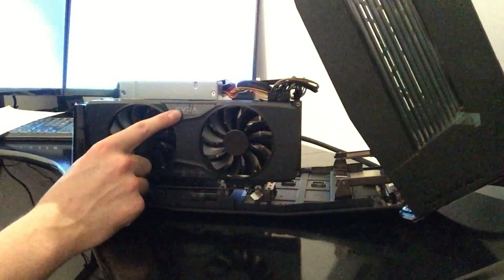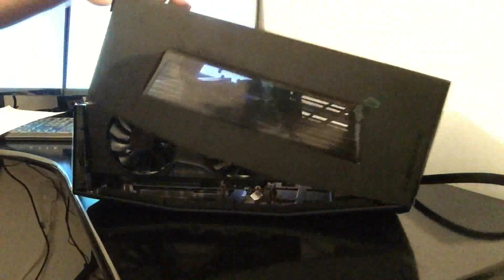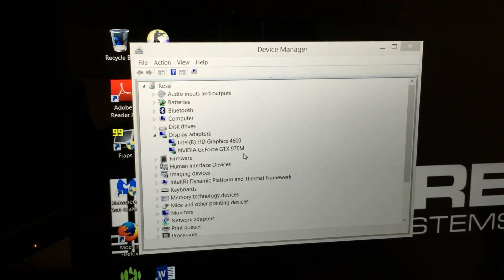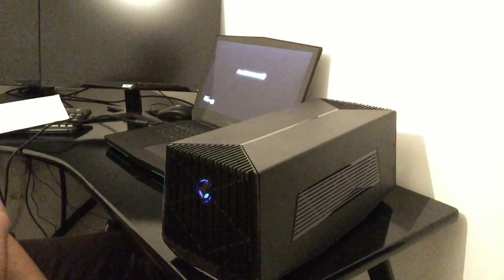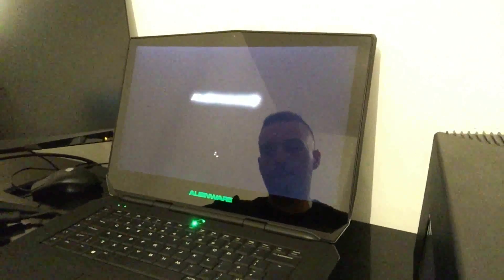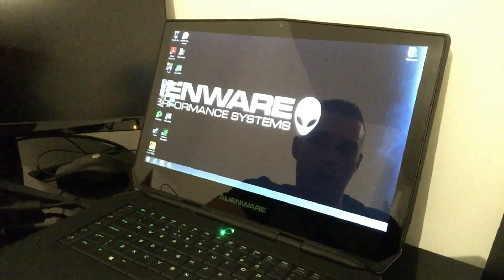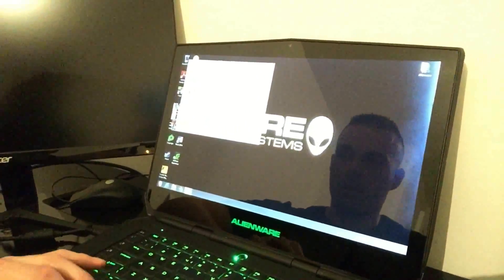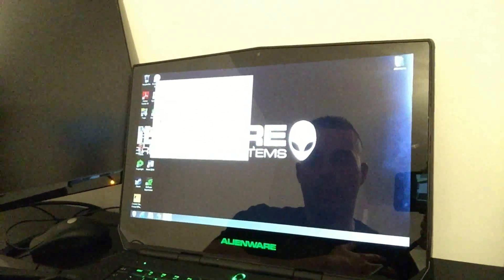Alienware Graphics Amplifier (2015) - GTX 980 Revisited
Will your GTX 980 graphics card fit inside your Alienware Graphics Amplifier!? (AGA)